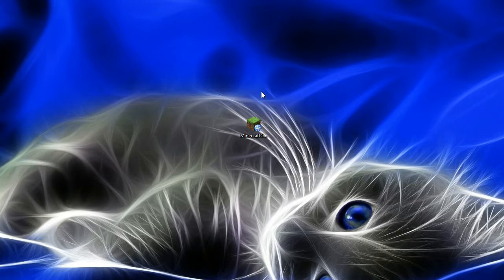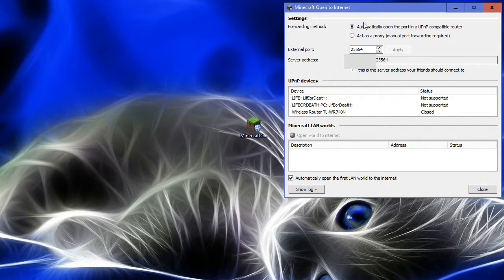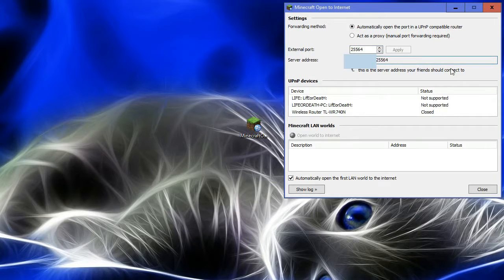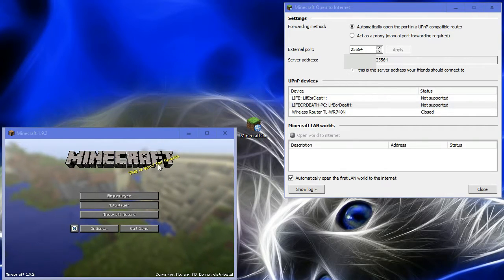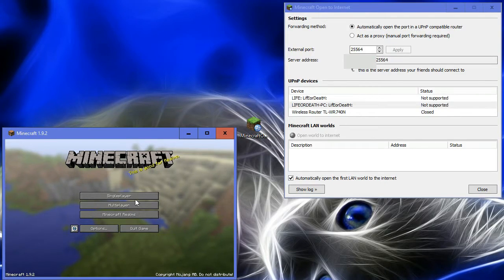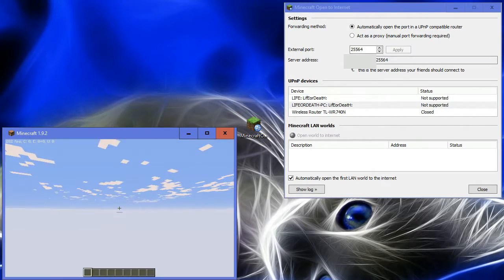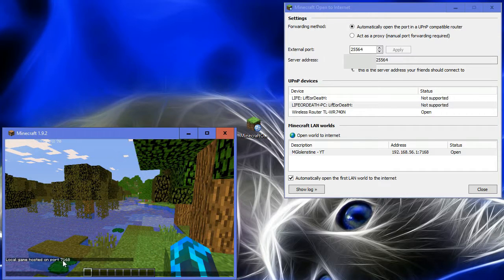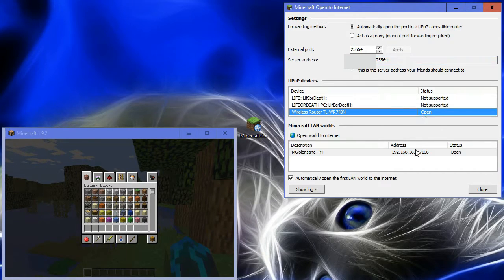[Program Showcase] Minecraft O2I - Open To Internet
Read the description for more!

There was a new alternative program released for O2I, as it has gotten old over the years.
Now you can use a FOSS* alternative located on my GitHub.
(It also works cross-platform (Windows, Linux and macOS).

All credits for the program (old O2I) go to PsychoMark.

* Free Open Source Software